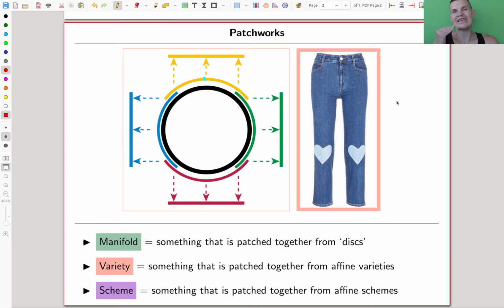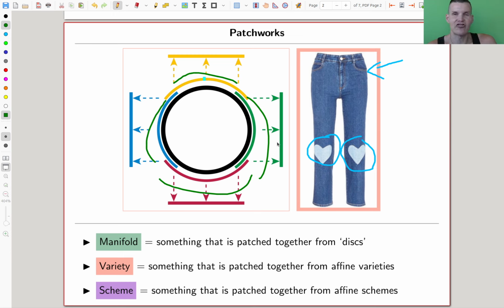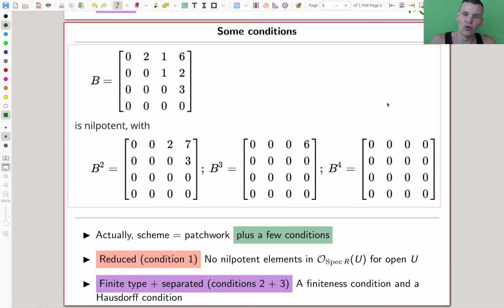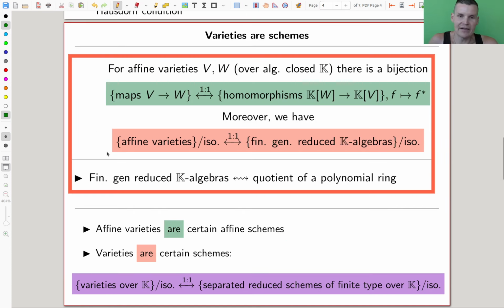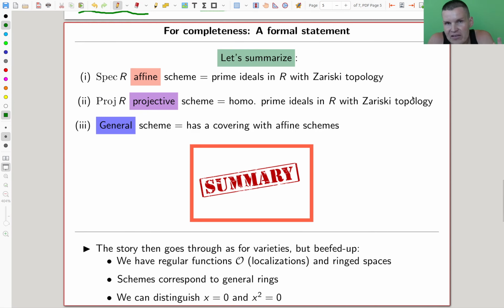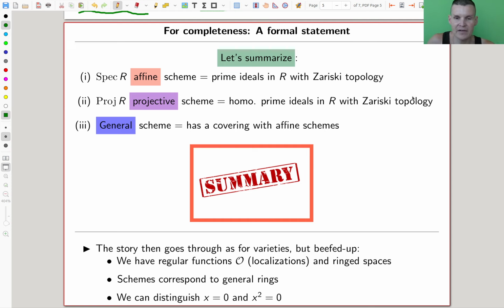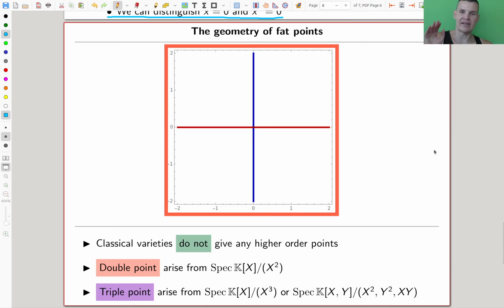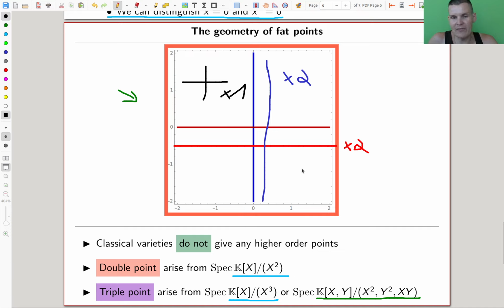What are...schemes, take 4?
Goal.

This time.
What are...schemes, take 4? Or: Schemy summary.

Slides.

Thumbnail.

Pictures used.
Picture similar to what we have seen in previous videos

Computer talk.